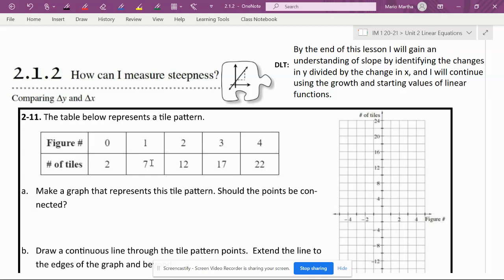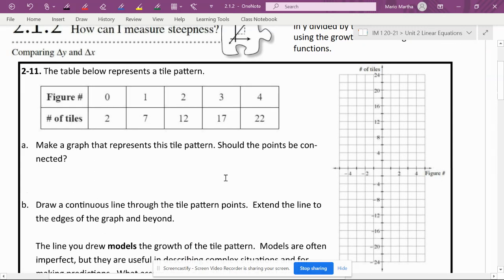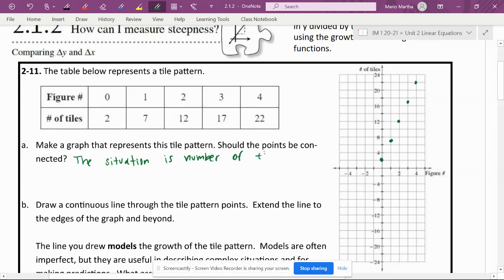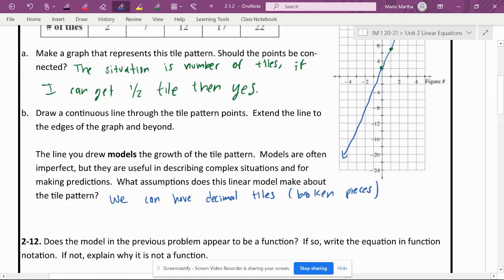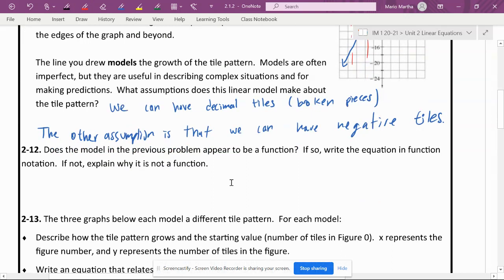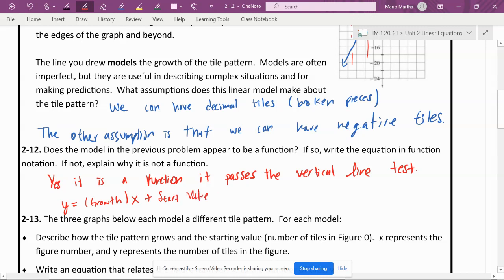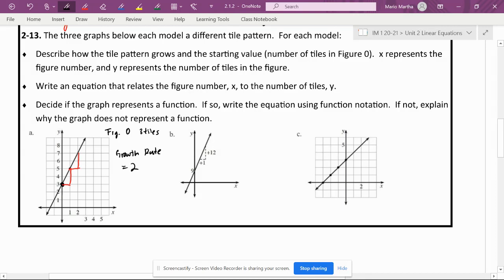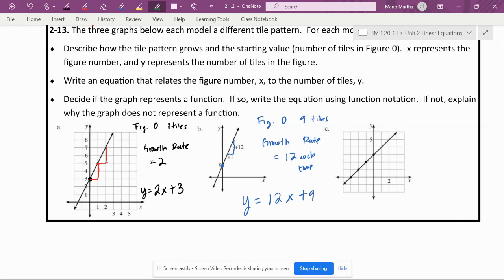2.1.2 How Can I measure Steepness?